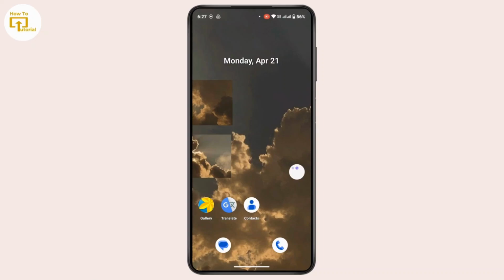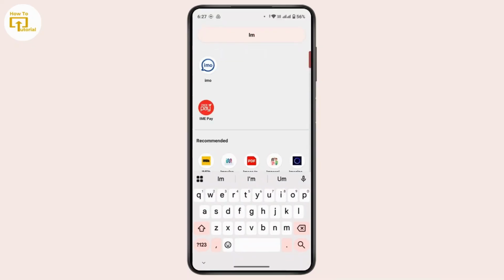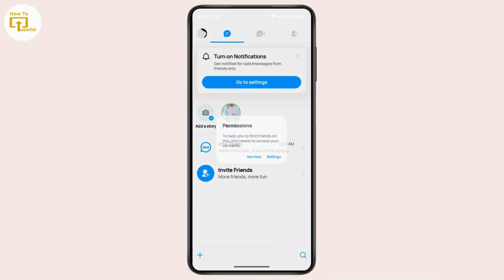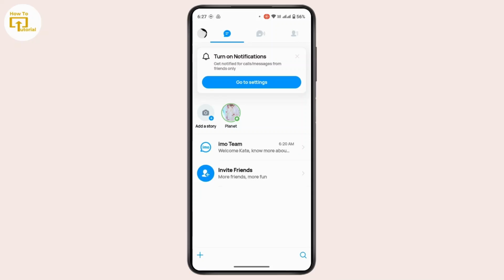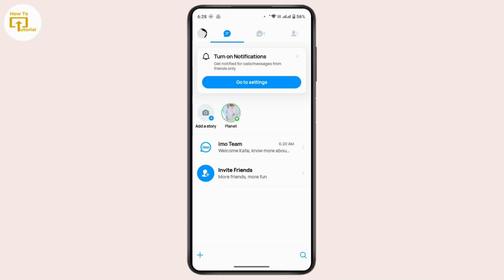Can we See Hidden Contact Number on IMO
In this video, we explore if it's possible to see hidden contact numbers on imo. Learn why imo hides contact numbers by default and the privacy features behind it. We'll also explain how you can request a hidden number directly or check if the person is in your contacts. Watch till the end for useful tips on navigating imo's privacy settings.

Chapters:
00:00 - Introduction
Welcome back! In this video, we’ll discuss whether you can see hidden contact numbers on imo.

00:10 - Launch imo App
Open the imo app on your mobile device and log in.

00:18 - Access Contact Profile
Navigate to the chat page and select a contact to view their profile.

00:25 - Hidden Number Explanation
Understand why imo hides contact numbers by default to protect privacy.

00:35 - What You Can See
Only the account owner can view their number; it’s not visible to others unless shared publicly.

00:47 - How to Request a Number
Learn how to ask the person directly for their number if needed.

00:58 - Check Your Contacts
If the person is in your phone’s contact list, you can view their number on imo.

01:10 - Other Ways to Find Numbers
Explore if users share their numbers in group chats or public profiles.

01:20 - Conclusion